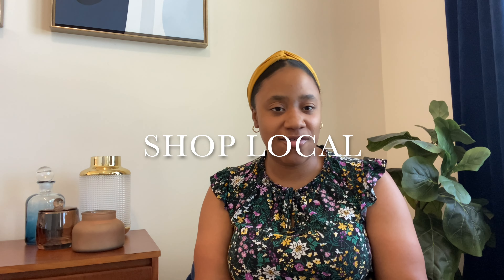Where do I start when decorating???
Hey Guys!
I am sharing with you my 5 tips that will help you when decorating your home. Need help on where to start?